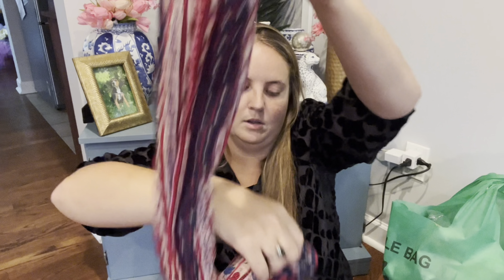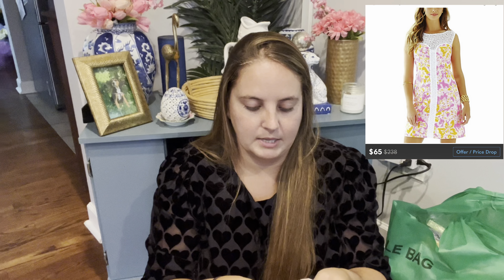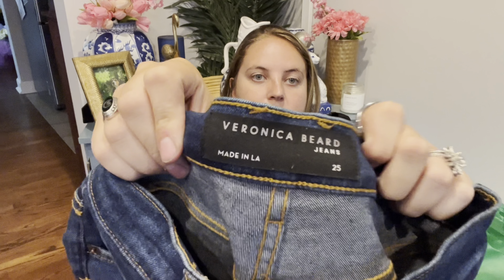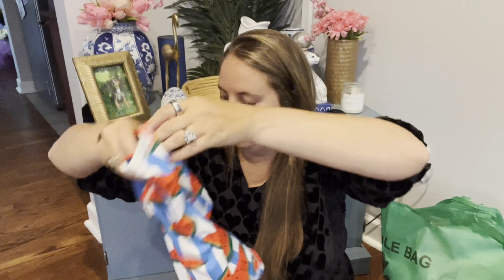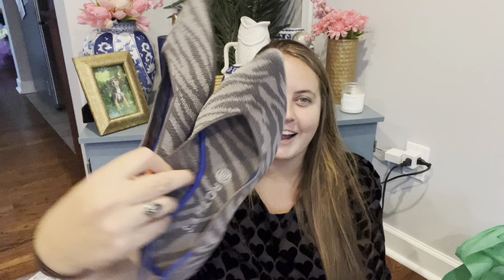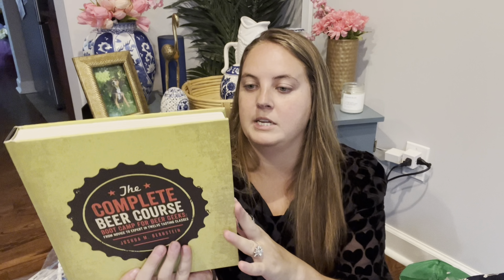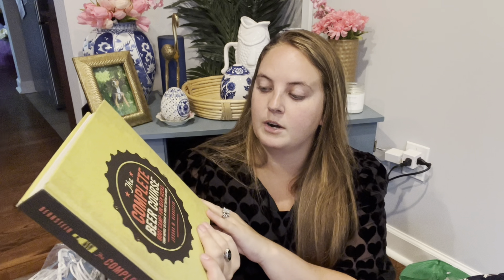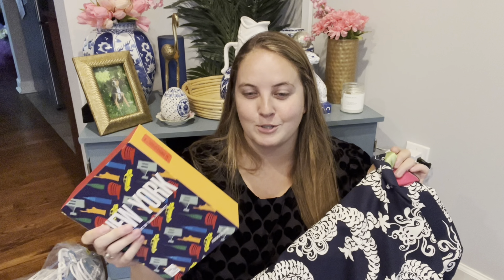This jacket is in my top 3 thrift finds EVER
In this video I am sharing a thrift haul from a local thrift store! Check out some of the BOLO brands I found like Lilly Pulitzer, Rothys, Assouline, Veronica Beard, Farm Rio and more!

New to Poshmark? Use code LIZLEVINEE when signing up to get $10

Sign up for Mercari and get up to $30.

Want to try selling designer and luxury items on The Real Real? Get $100 credit when you sign up